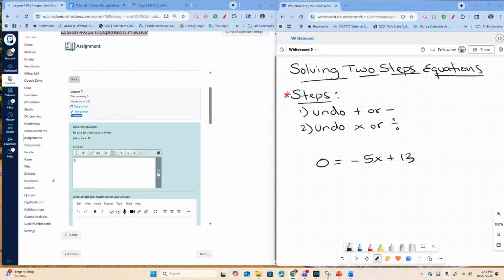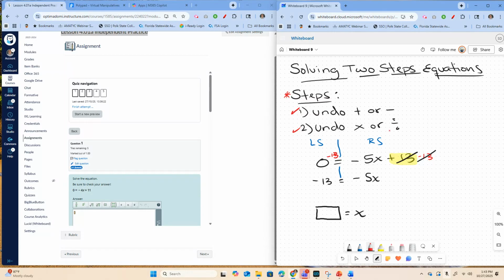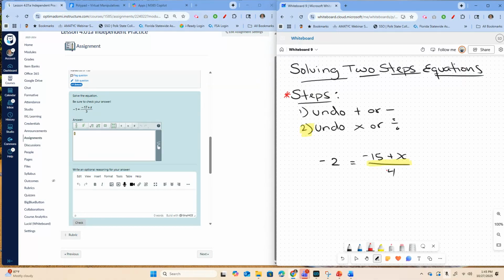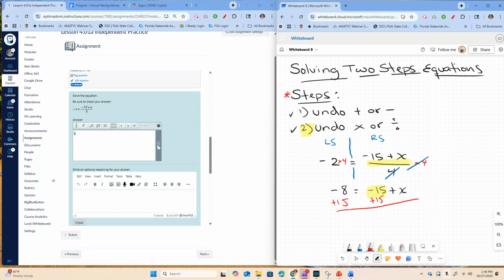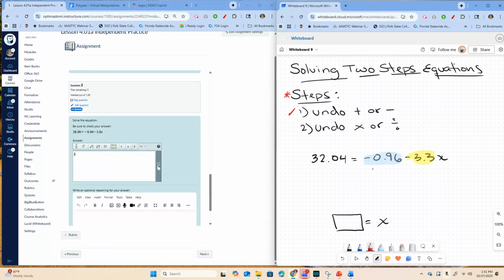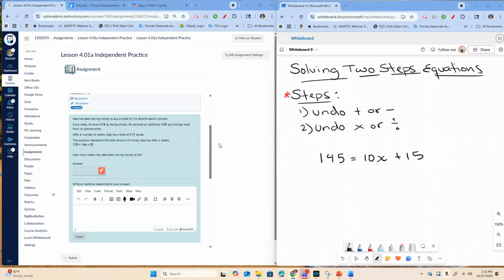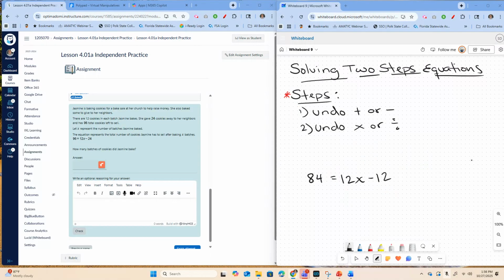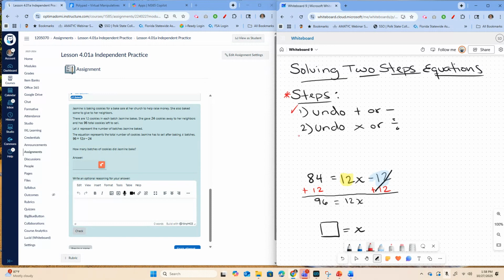Lesson 4.01a Independent Practice